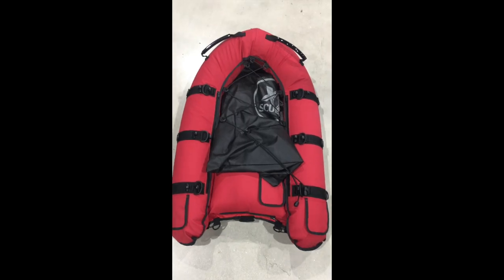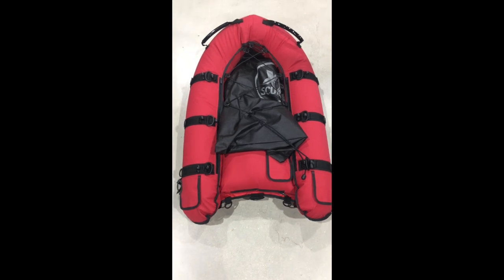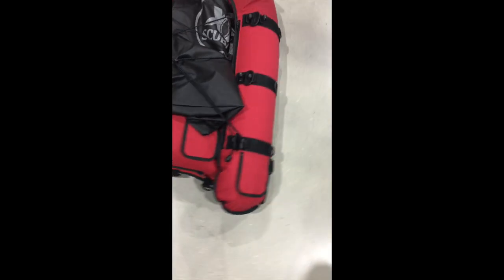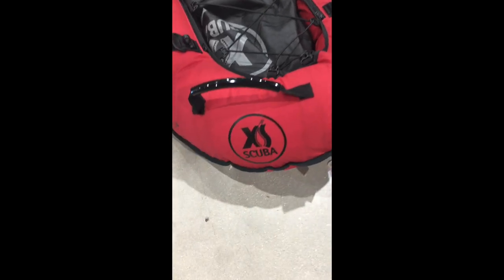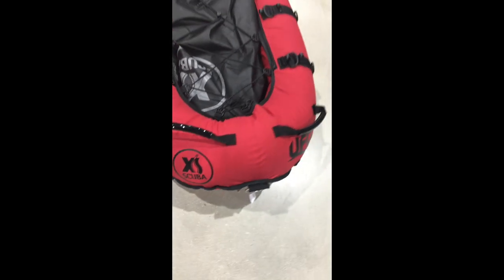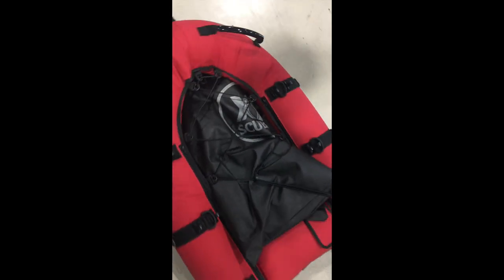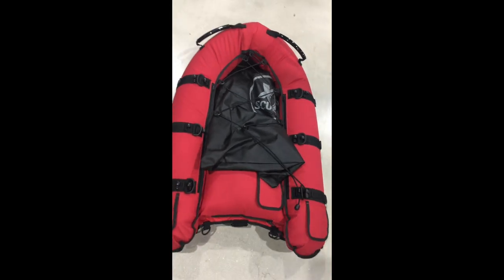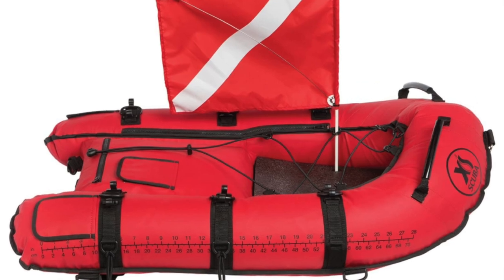Review of the XS Scuba UFO - Universal Floating Object Diver Support Float Diver Flag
XS Scuba UFO - Universal Floating Object Diver Support Float Diver Flag

Rugged construction (Outer shell - 600D with 4 coatings of polyurethane/Inner bladders – thick PVC film)

28 attachment D-rings and 12 attachment hooks

Includes 15 x 12.75 in (38 x 32 cm) dive flag with wire stiffener, staff and mounting hardware

2 shoulder straps for hands-free transporting

Inflatables:

ALEKO BOATS:
8.5’ Inflatable Boat w/ Aluminum Floor
10.5’’ Inflatable Boat w/ Aluminum Floor
12.5’’ Inflatable Boat w/ Aluminum Floor

BRIS BOATS:
10’ Inflatable Boat
14’ Inflatable Boat

NEWPORT BOATS:
8’ Inflatable Dana Tender w/ Aluminum Floor
10’ Inflatable Newport Tender w/ Aluminum Floor
12’6” Inflatable Catalina Tender w/ Aluminum Floor

TAKACAT BOATS:
8.5’ 260XL Inflatable Tender w/ Removable Transom
9.8’ 300XL Inflatable Tender w/ Removable Transom
11’ 340XL Inflatable Tender w/ Removable Transom
12.4’380XL Inflatable Tender w/ Removable Transom

CO-Z BOATS:
7.5’ Inflatable Tender w/ Aluminum Floor
10’ Inflatable Tender w/ Aluminum Floor

SPORT BOATS (SB):
8’8” SB-270 Inflatable Tender w/ Aluminum Floor
9’8” SB-300 Inflatable Tender w/ Aluminum Floor
10’8” SB-330 Inflatable Tender w/ Aluminum Floor

Towables and Inflatables Docks:

SereneLife
Heavy-Duty Inflatable Towable
Booster Tube

AWSUM:
Floating Dock Air Dock Platform Floating Island